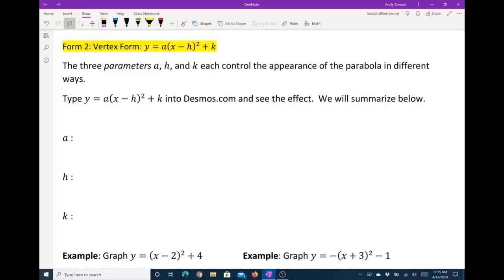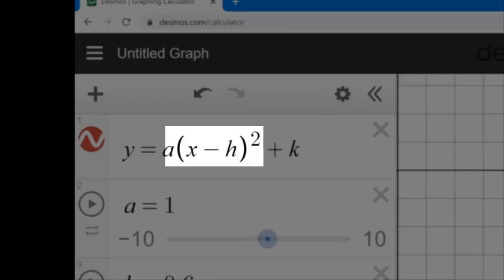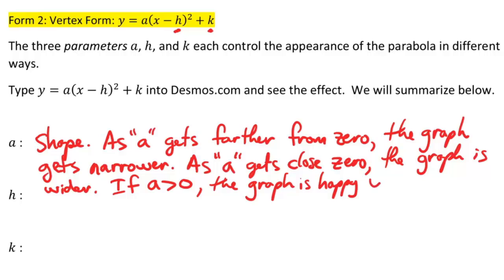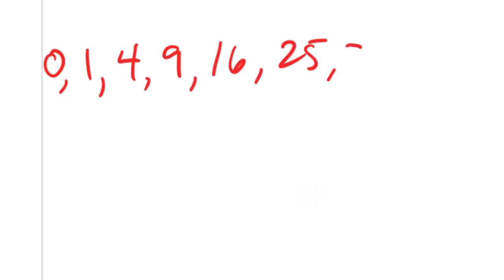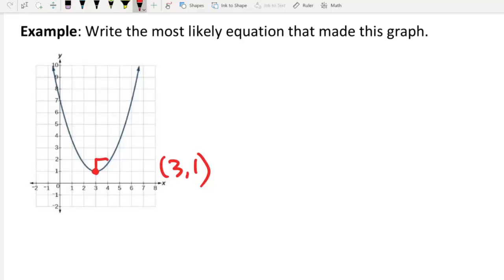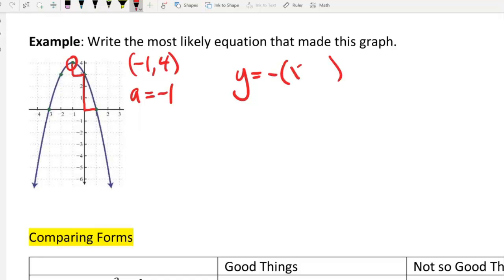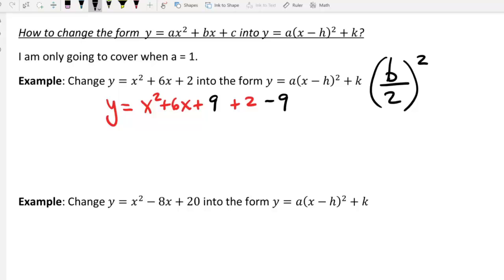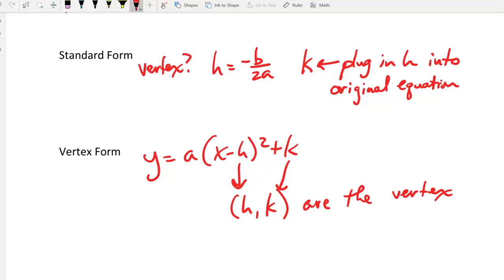Notes on Graphing Part 2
How to Graph Part 2